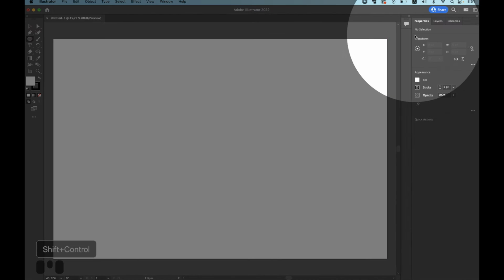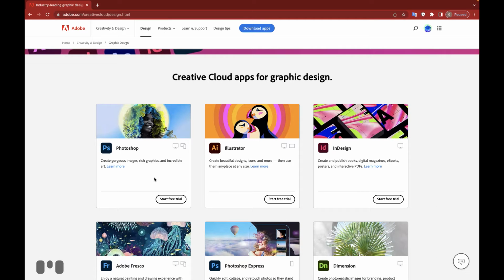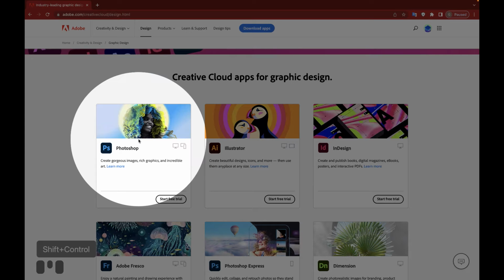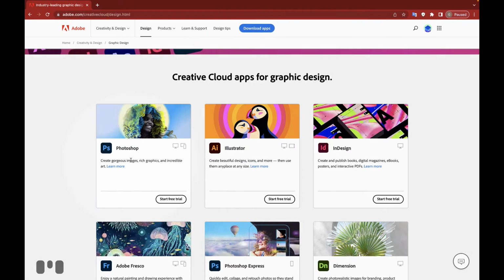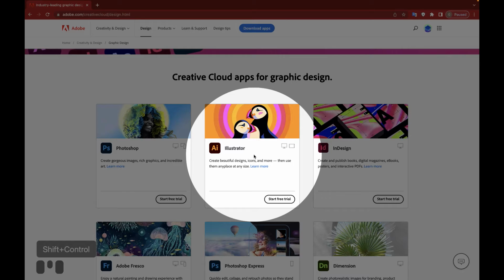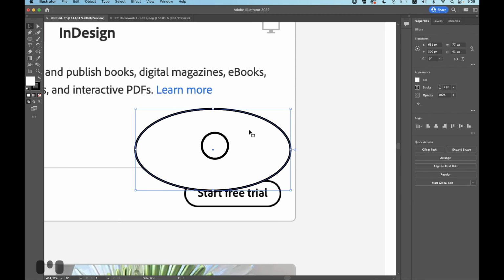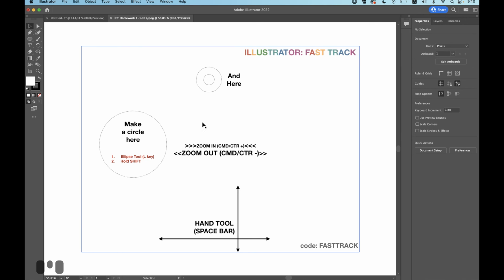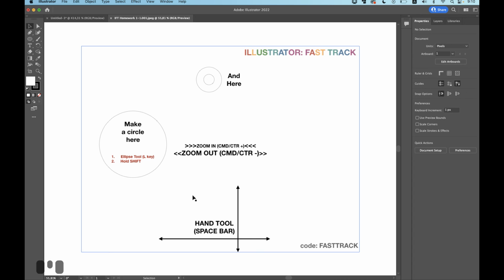Adobe Illustrator from Scratch: Fast Track Course. Video 1.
This tutorial (1 video of the Short Course)  is for beginners. Just download your version of Illustrator and dive into the course!
In this video, we are going to learn the difference between Illustrator and other Adobe Programs. We will cover the topic of RASTER and VECTOR images. How to Import the sample image into the workspace and why Adobe Illustrator is the best choice for creating logos, illustrations, icons, business cards, social media graphics and banners, brand patterns, posters, infographics and so much more.